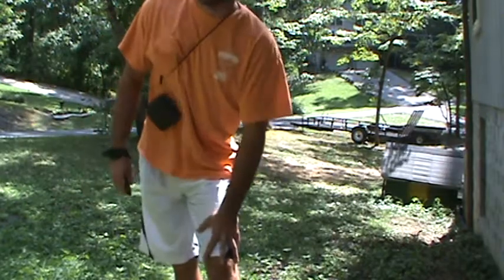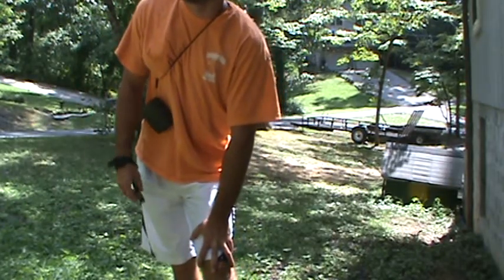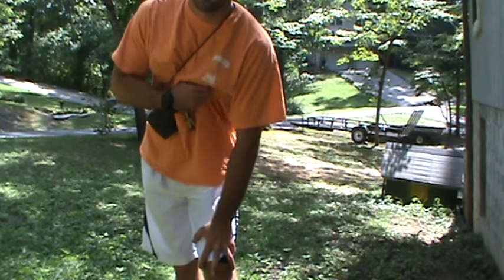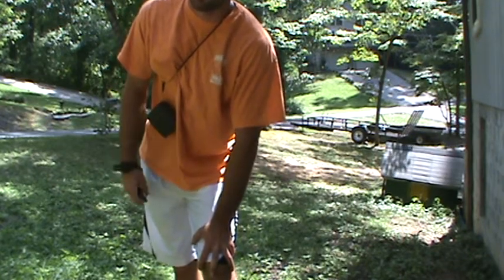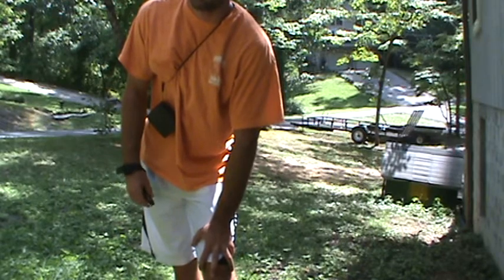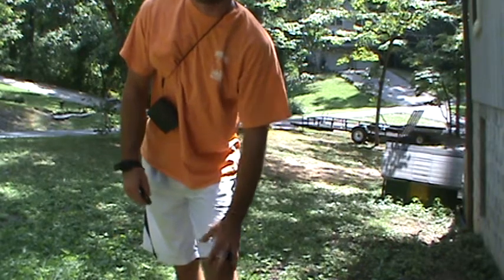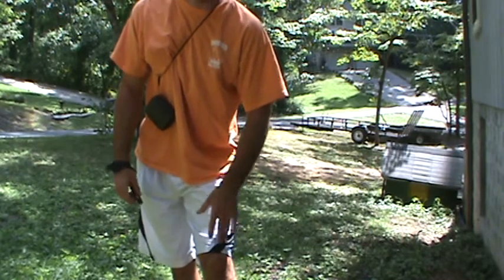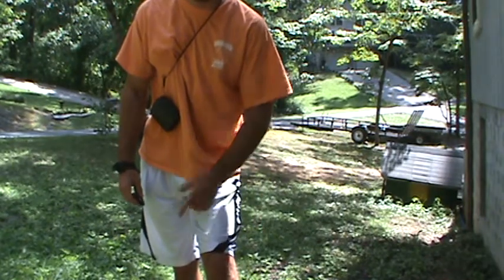High Country Bow. speed pro x 10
great fast shooting bow. i have mine set at 80 lbs with over 85% let off. this bow is super fast im shooting 376 with out cut arrows n missing one fletching on the arrow. i will be pushing 400fps as soon as i fletch my arrows up and i will post that.